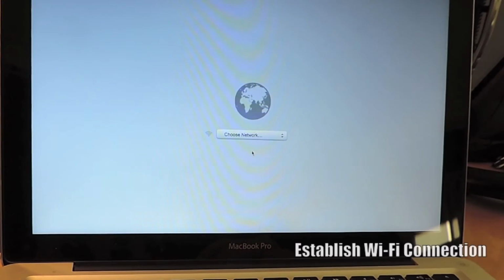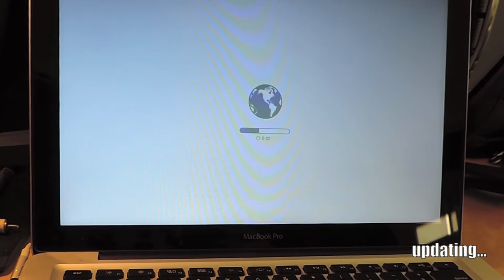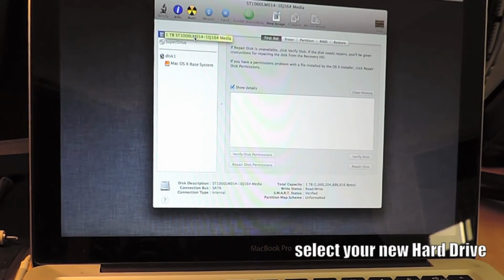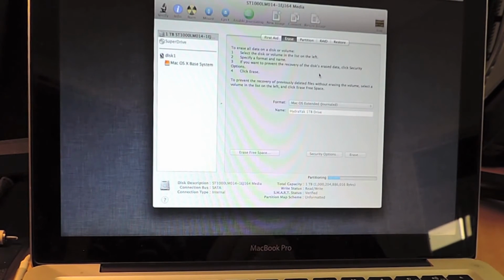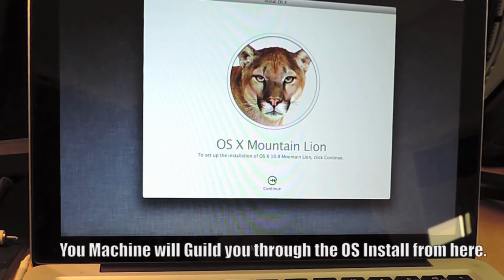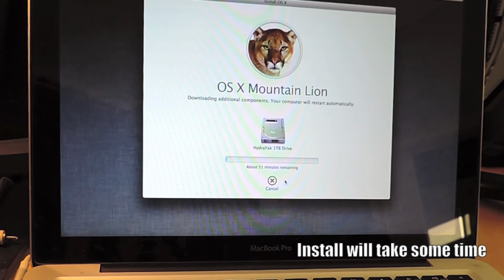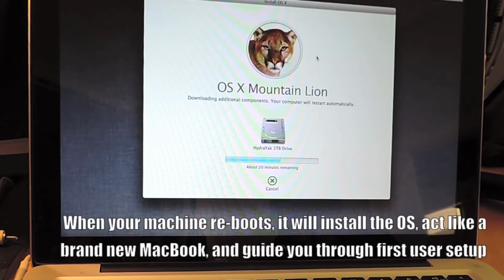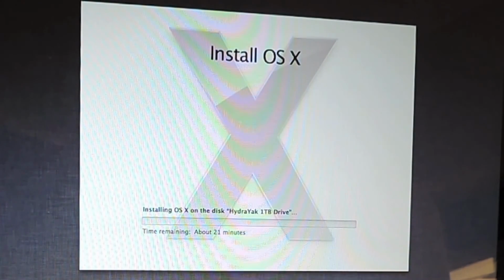MacBook Pro - Format Hard Drive & Re-Install OS PART 2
This video details how to format a new hard drive for the MacBook Pro, and then how to re-install the OS X to the machine. This is an easy process. But be sure to allow yourself a lot of time for downloading, uploading and installation. Here is an Amazon link to the same replacement hard drive that i use in the video